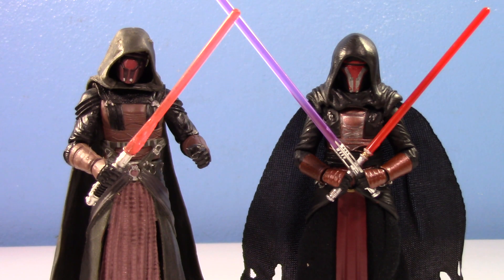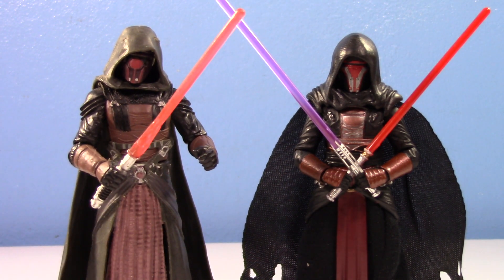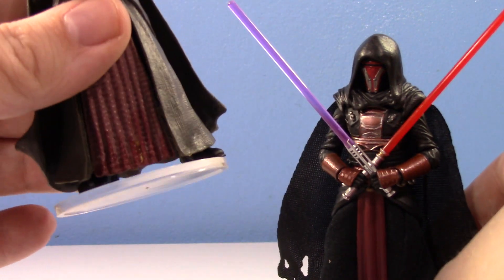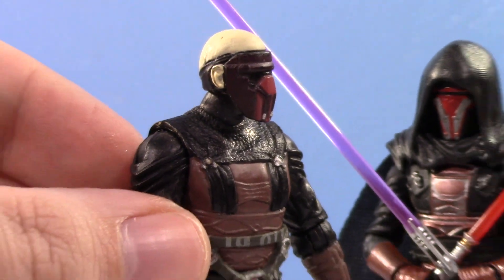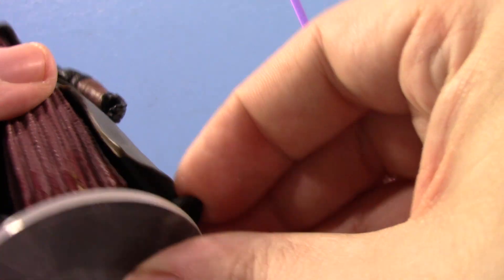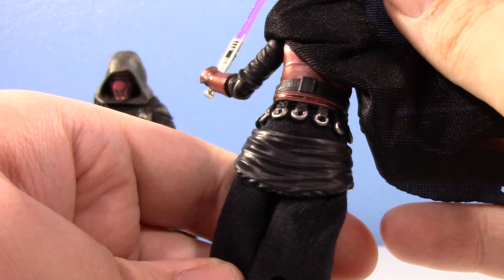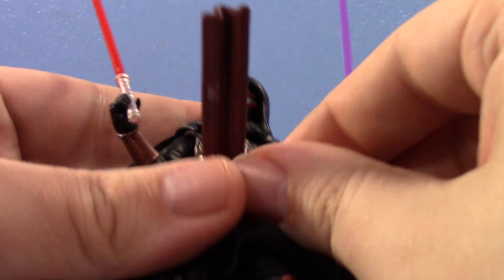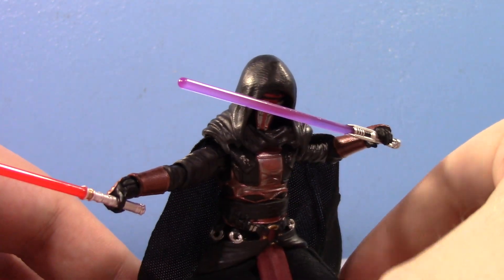Star Wars 30th Anniversary 2007 VS Vintage Collection 2023 DARTH REVAN | Old VS New 95